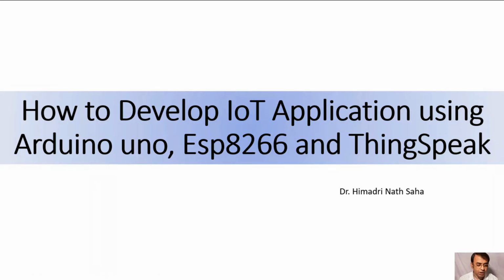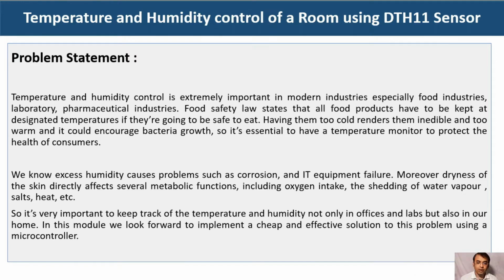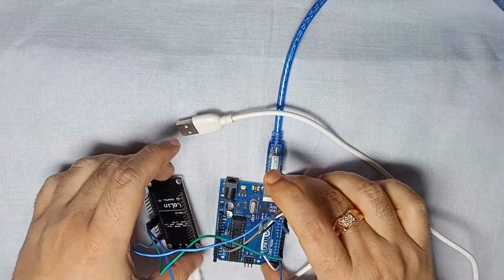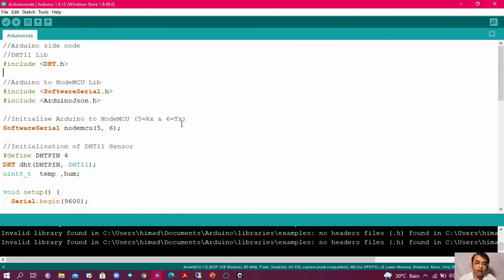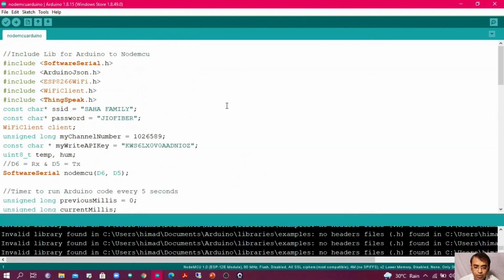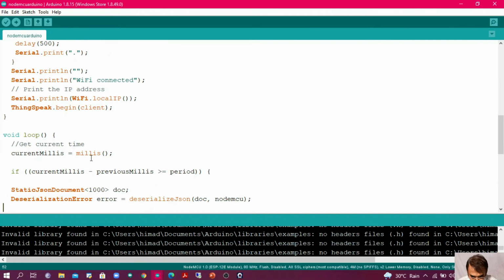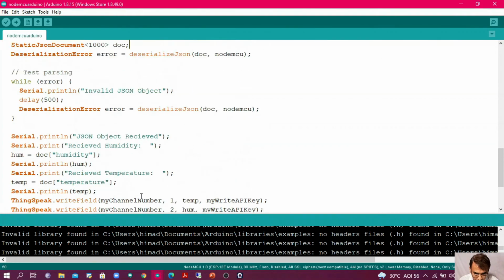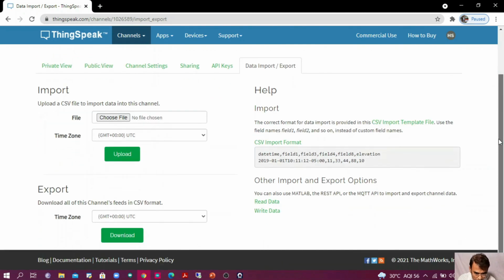How to Develop IoT Application Using Arduino , NodeMCU(ESP8266),ThingSpeak and Sensor-Lecture 9.2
How to Develop IoT Application Using Arduino  , NodeMCU(ESP8266),ThingSpeak  and Sensor

The definition of the Internet of things has evolved due to the convergence of multiple technologies, real-time analytics, machine learning, commodity sensors, and embedded systems. Traditional fields of embedded systems, wireless sensor networks, control systems, automation (including home and building automation), and others all contribute to enabling the Internet of things. In the consumer market, IoT technology is most synonymous with products pertaining to the concept of the "smart home", including devices and appliances (such as lighting fixtures, thermostats, home security systems and cameras, and other home appliances) that support one or more common ecosystems, and can be controlled via devices associated with that ecosystem, such as smartphones and smart speakers.

There are a number of serious concerns about dangers in the growth of IoT, especially in the areas of privacy and security, and consequently, industry and governmental moves to address these concerns have begun including the development of international standards.

Topic Disscus :

basic iot projects using arduino
how to use iot with arduino
how to make a home automation system with arduino
iot projects with arduino
iot based arduino projects
iot projects using esp32
gps project using arduino
smart plant monitoring system using arduino
iot projects using arduino
iot with arduino uno